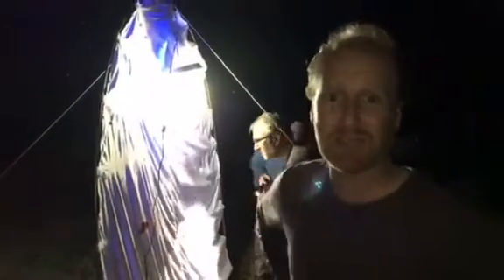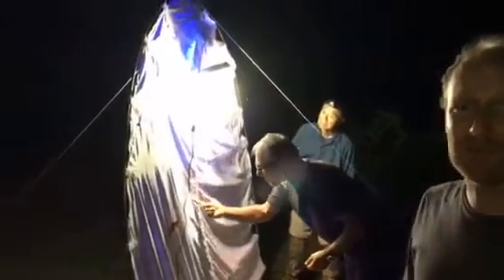Light trapping in Cocobolo, Panama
We have two American scientists who are visiting and they have set up a light trap in Cocobolo Nature Reserve, Panama! We're like kids in a toy store!